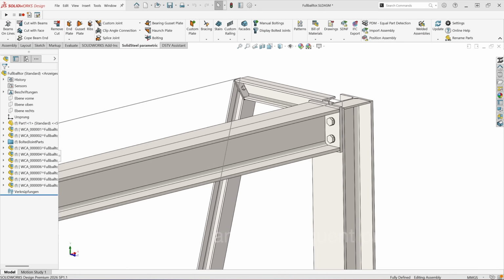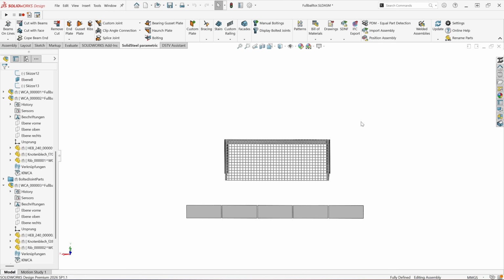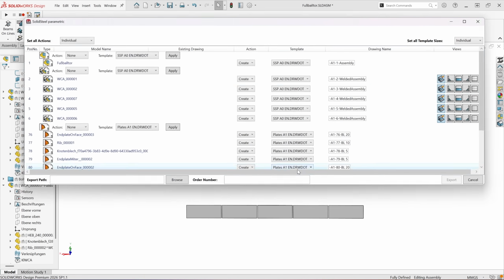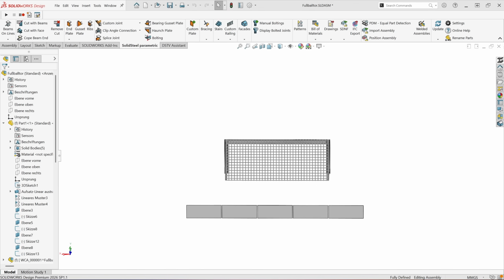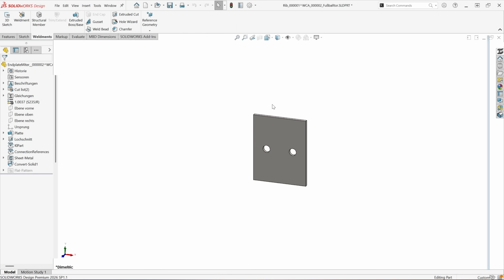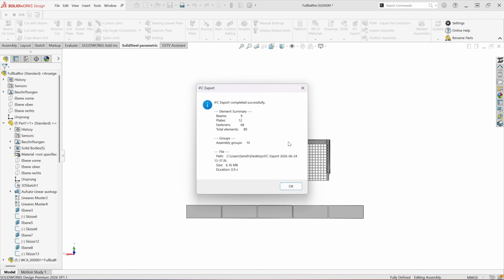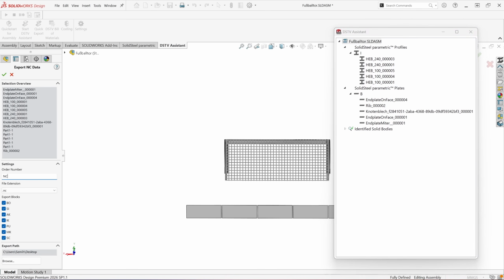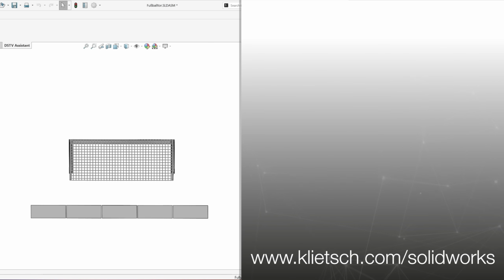Export Workflow: BOM, Drawings, DXF, IFC & DSTV NC/NC1 from SOLIDWORKS – SolidSteel Soccer Edition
In this video, we walk through the complete export workflow in SolidSteel parametric — from modeling to downstream fabrication and BIM processes.

For the demo, we use a fun and unusual example (a soccer goal made from steel profiles) to showcase the workflow step by step. The key takeaway: export quality and reliability are exactly what you expect for real production projects.

What’s covered in this video:

• Automatic position numbers + equal parts detection
• Metadata update + full BOM export (Excel)
• Shop drawings with the Drawing Assistant
• Automated DXF export for plates
• IFC export (IFC2x3 & IFC4) for BIM workflows
• DSTV NC / NC1 export with DSTV Assistant

With just a few clicks, you get consistent, up-to-date, and structured data for documentation, fabrication, and downstream use.

If you have any questions about this topic or about our Apps for SOLIDWORKS in general, please don't hesitate to get in touch.